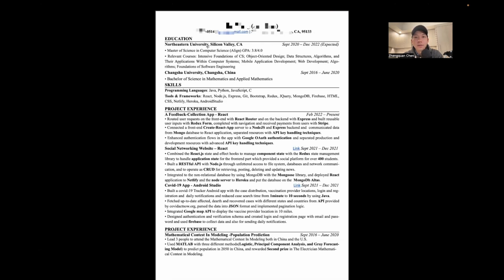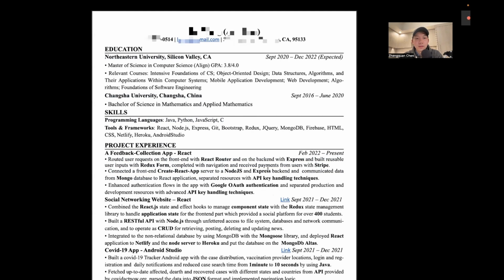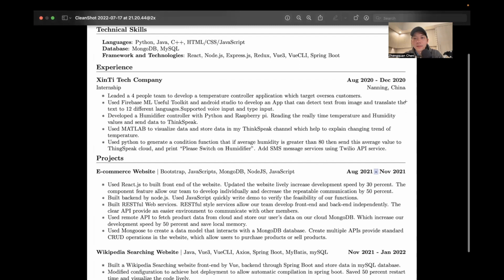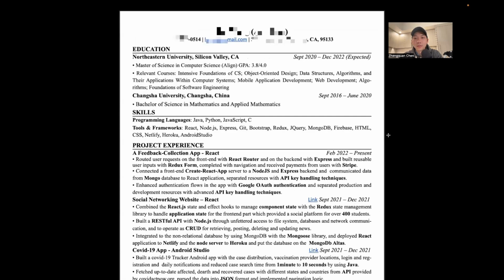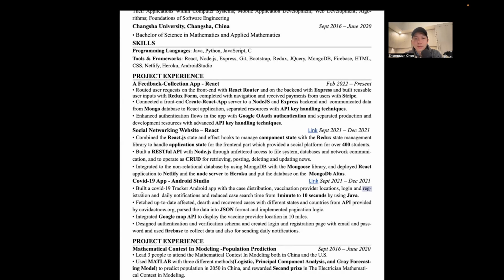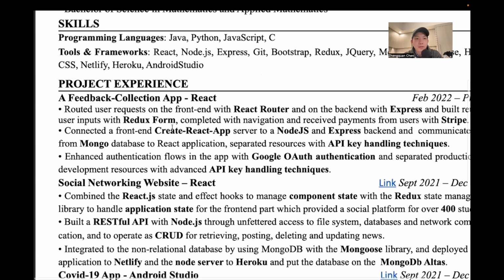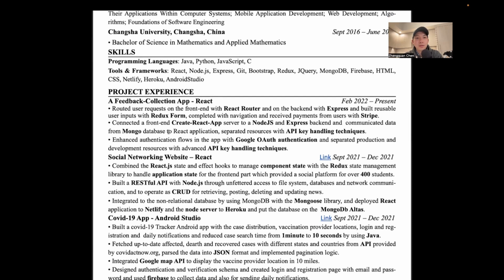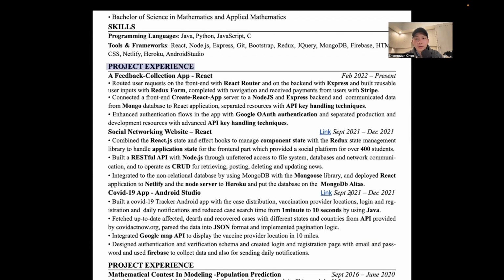Writing a Tech Resume Formatting | Part 2